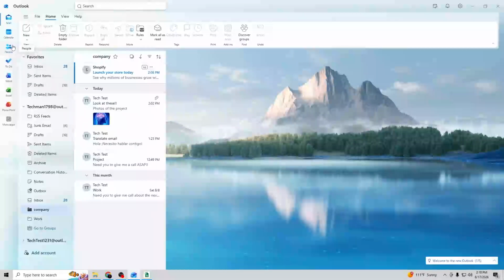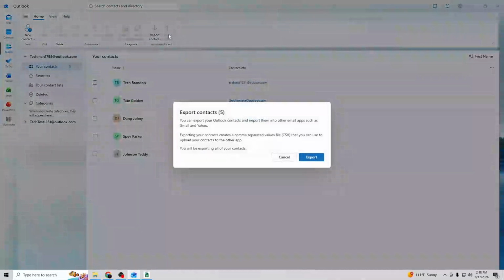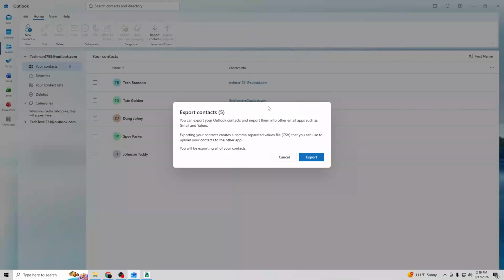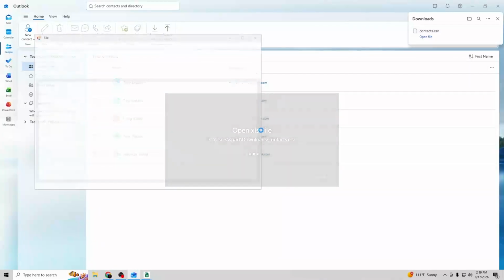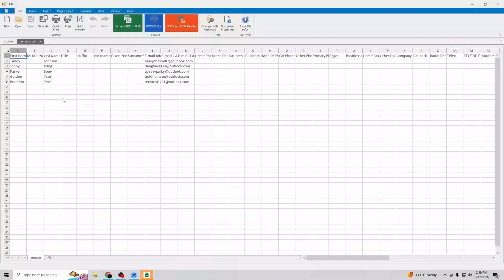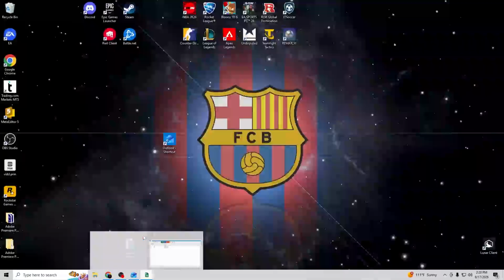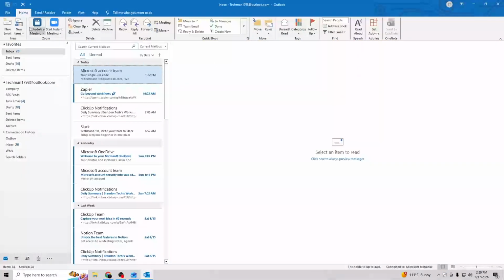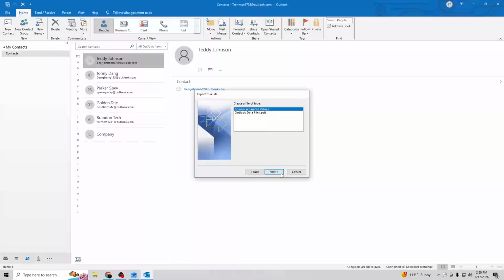How to Export Outlook Contacts to Excel CSV | Easy Guide